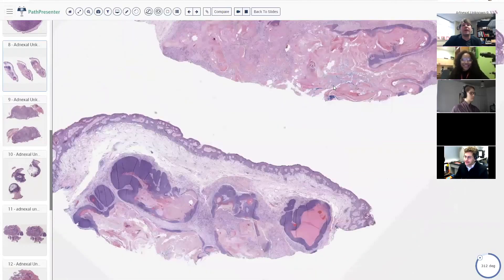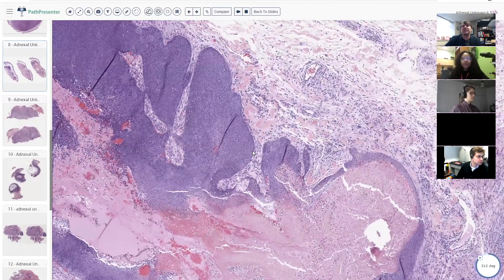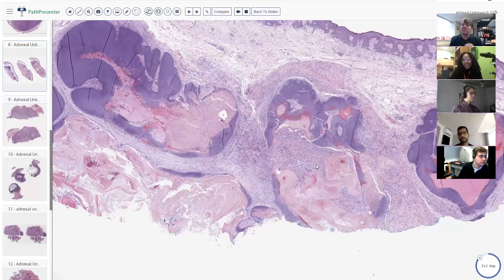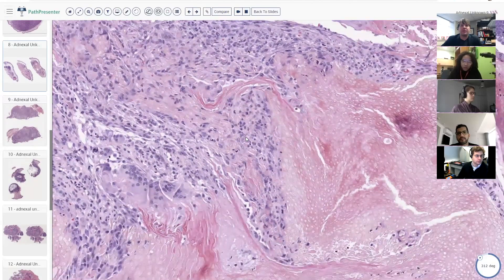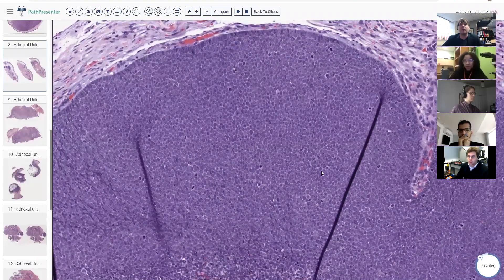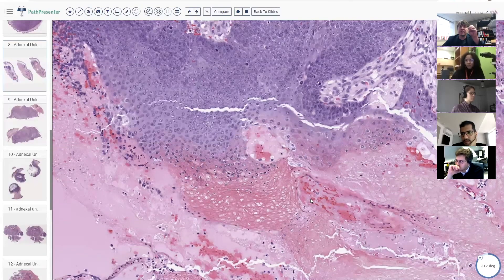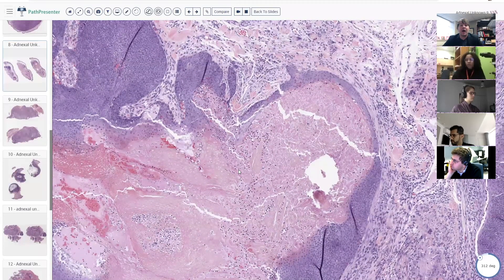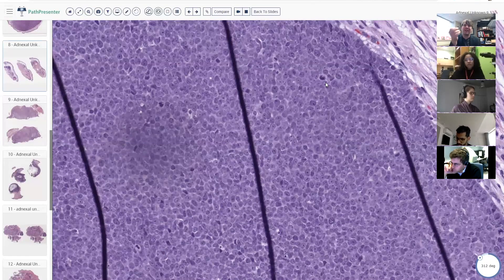Pilomatrixoma...with lots of blue basaloid cells (and mitoses!)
This is an excerpt from a virtual lecture that I delivered via the Zoom app to the dermatology and pathology residency programs at McGill University in Montreal, Quebec, Canada on March 26, 2020.